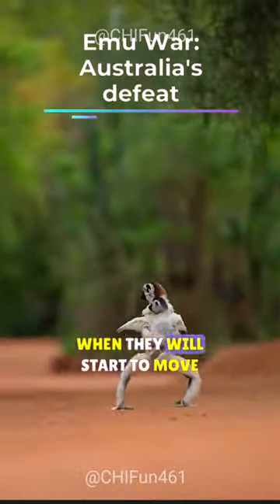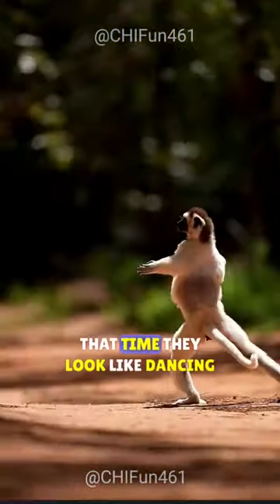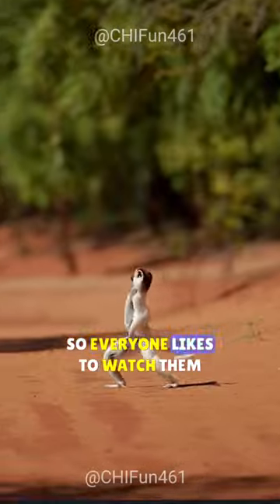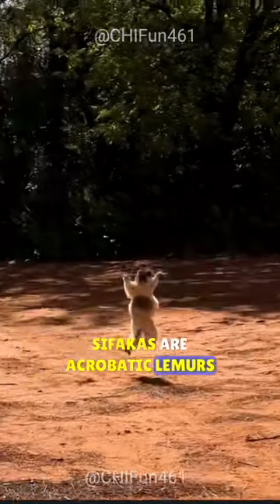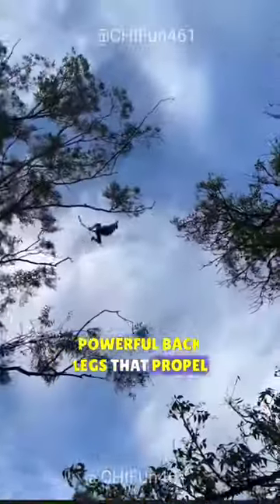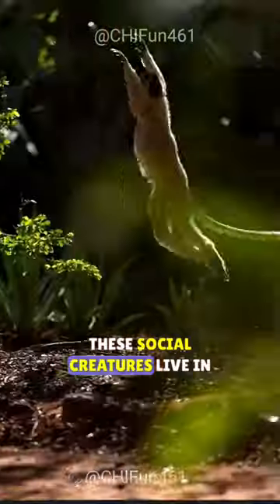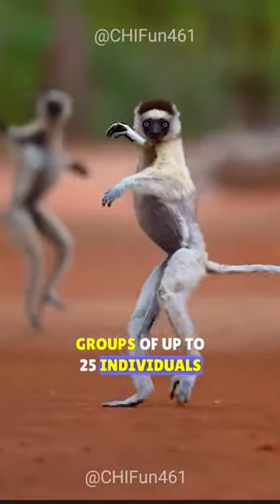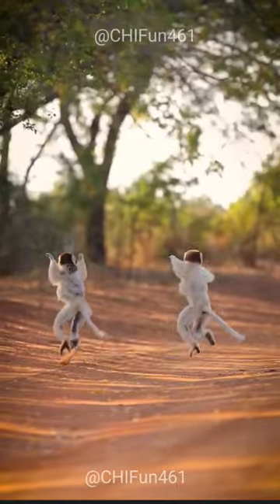Sifaka lemur dancing 🤣🤣, lemur dance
Sifaka lemur dancing 🤣🤣, lemur dance, animals lemur @AnyAmazing-if1jl

Channel search:- @AnyAmazing-if1jl

Tag:- @tseries @toysandcolors @KLBROBijuRithvik1 @teamactors @MrBeast @zamzamelectronicstradingllc @LeoNataFamily @ClaraDao @CelineDept @AlanChikinChow @Dushyant_kukreja @beterbocuk @VladandNiki @KidsDianaShow @naturelenses @bbcearth @NatGeo